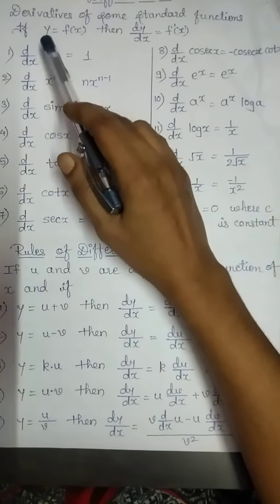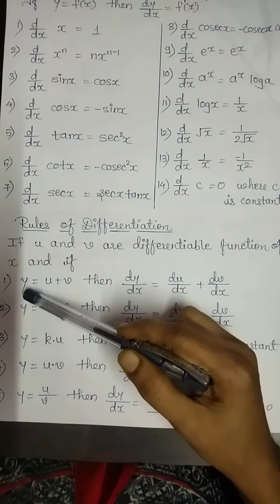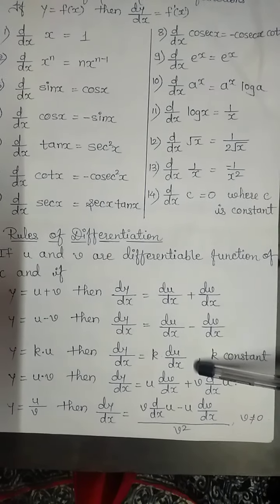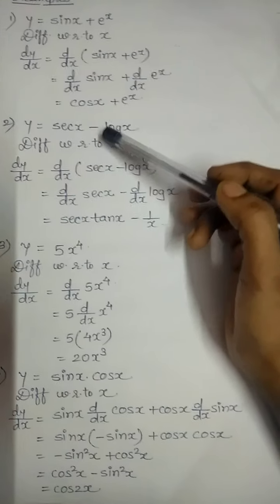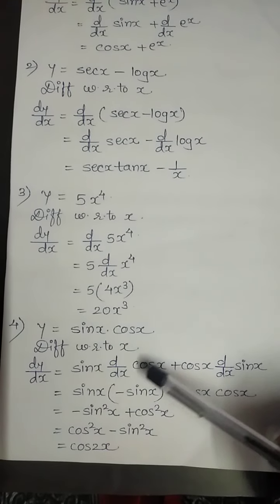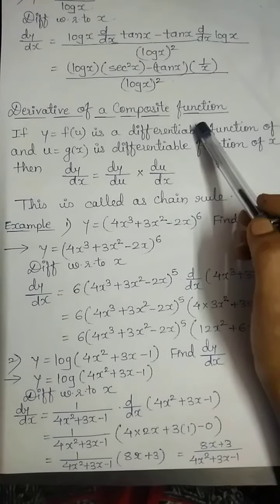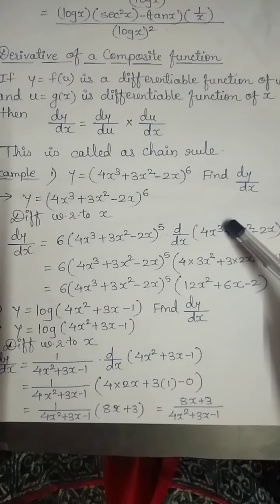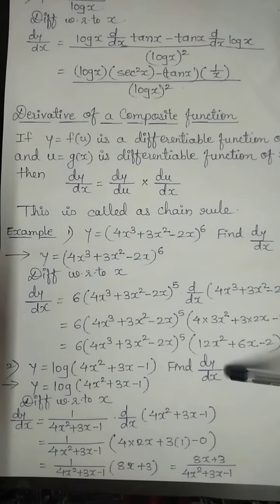Maths Lecture - 13 XII ( Science & Commerce )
Differentiation ( Some standard functions with rules of Differentiation )